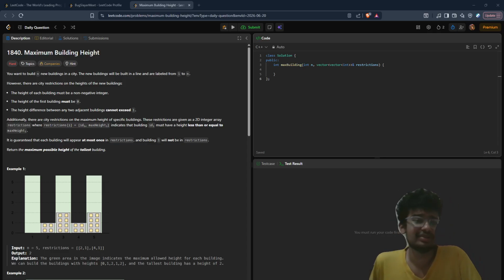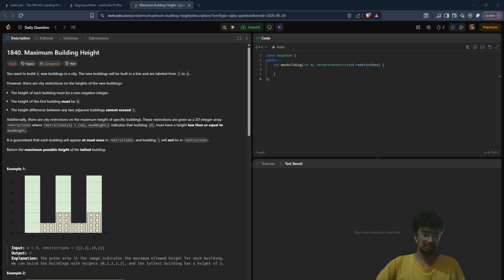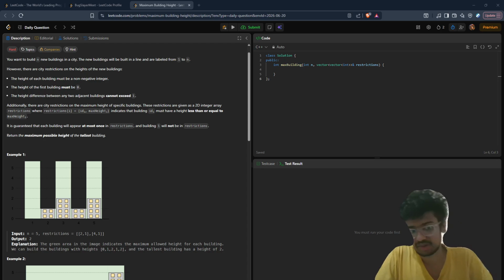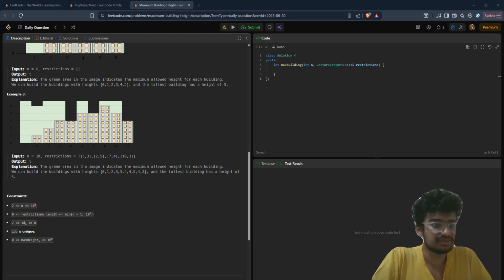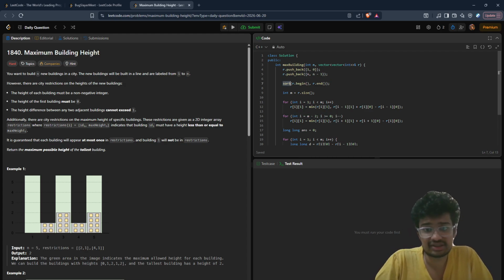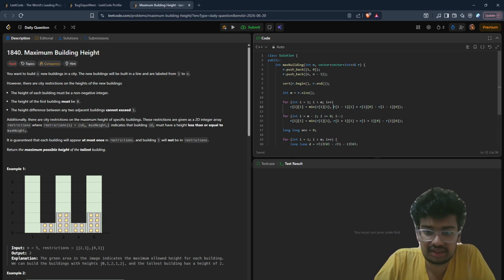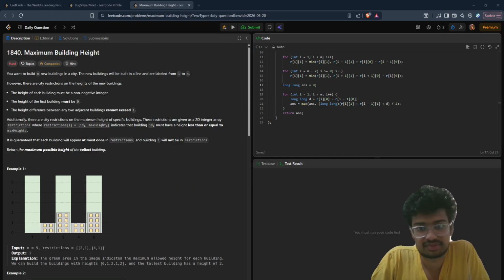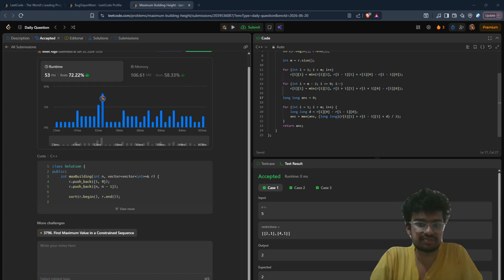Fast Leetcode | LeetCode 1840 | Maximum Building Height | Greedy + Two Pass | Hard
In this video, we solve LeetCode 1840 – Maximum Building Height using an efficient Greedy + Two Pass approach.

The idea is to:
✅ Add boundary restrictions (building 1 and n)
✅ Sort all restrictions by building index
✅ Perform a Left-to-Right pass to tighten maximum heights
✅ Perform a Right-to-Left pass to satisfy adjacent constraints
✅ Compute the maximum achievable height between every pair of restrictions

This solution runs in O(n log n) time due to sorting and uses O(1) extra space (excluding the restrictions array).

🔹 Problem: Maximum Building Height
🔹 LeetCode #: 1840
🔹 Difficulty: Hard
🔹 Approach: Greedy + Sorting + Two Pass Constraint Propagation
🔹 Time Complexity: O(n log n)
🔹 Space Complexity: O(1)